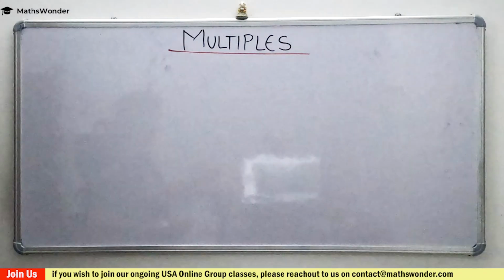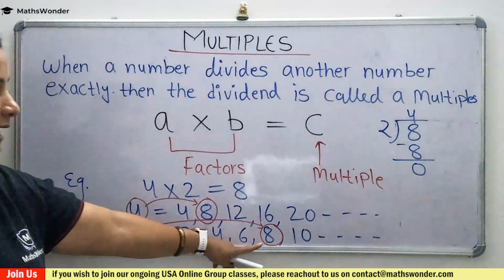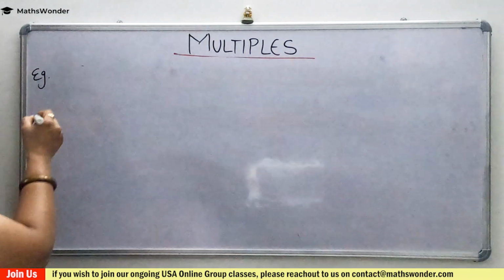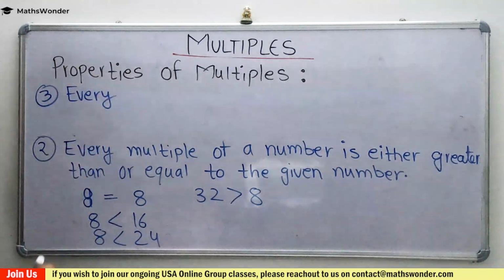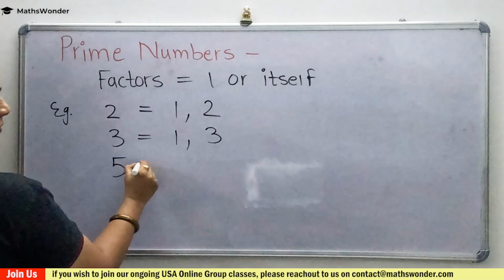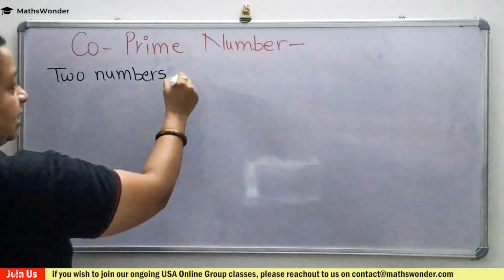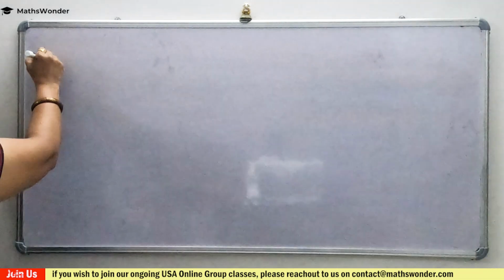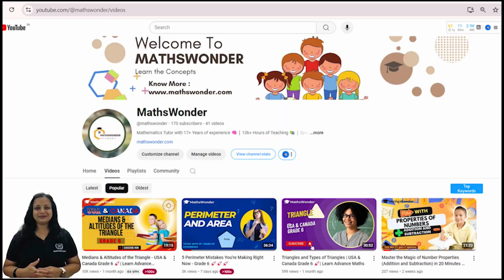Understanding Multiples for Grade 5 | Even & Odd, Prime, Composite, Co-Prime & Twin Primes Explained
Unlock the world of multiples with this in-depth video tailored for Grade 5 students in the USA and Canada! We’ll dive into essential math concepts, covering even and odd numbers, prime numbers, composite numbers, co-prime numbers, and twin prime numbers. Perfect for students, teachers, and parents alike, this lesson simplifies each topic with clear examples and engaging explanations. By the end, you'll be mastering multiples and confidently identifying different number types. Make math fun and easy to understand—join us now!

Topics Covered:

What are multiples and how to find them
Identifying even and odd numbers
Understanding prime and composite numbers
Learning about co-prime numbers and twin primes
Examples and practice for each concept

What makes a number prime or composite, and can you name some examples?
Why do you think understanding multiples is important in math?
Can you spot co-prime numbers and twin primes in daily life?
How are even and odd numbers different in multiples?
What's the trickiest part of identifying multiples for you?
How do you find multiples?
What are even and odd numbers?
What are prime numbers?
What are composite numbers?
What are co-prime numbers?
How can you use multiples to solve problems?